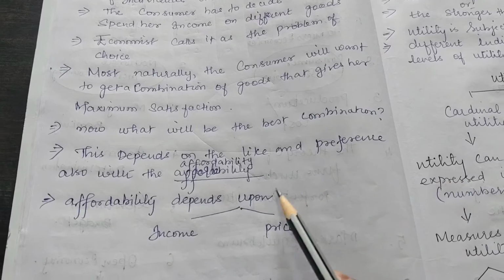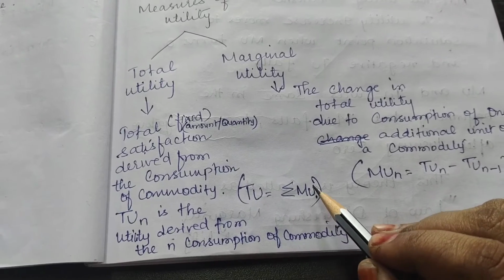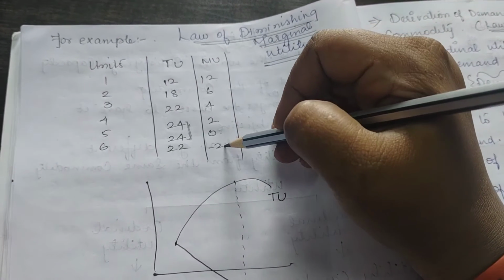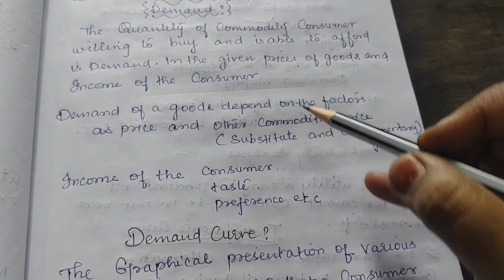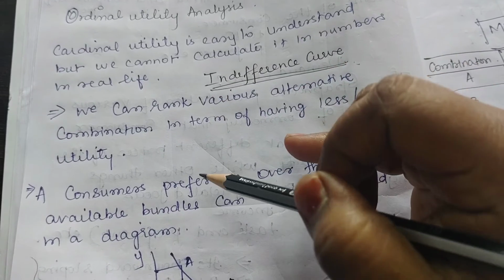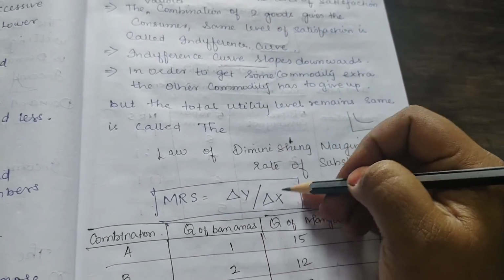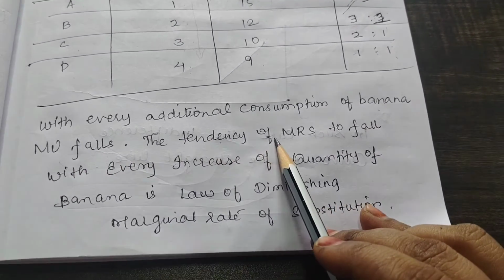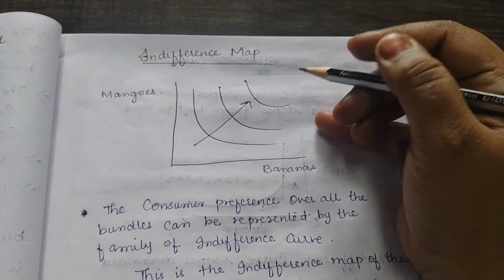SECOND PUC ECONOMICS 2ND CHAPTER THEORY OF CONSUMER BEHAVIOUR EXPLANATION PART 1